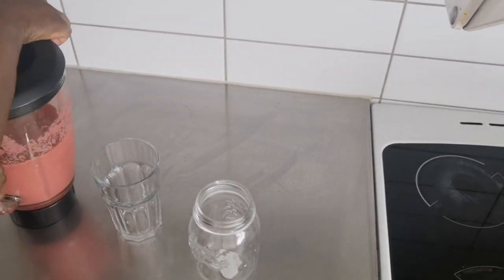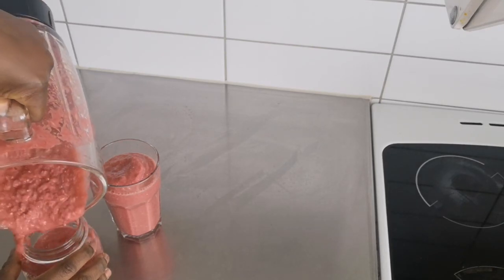Ladies you need this before going to see oga😅